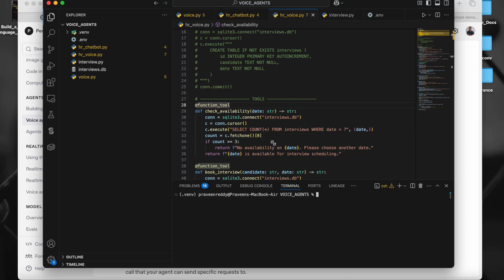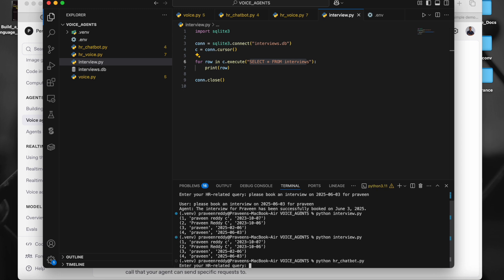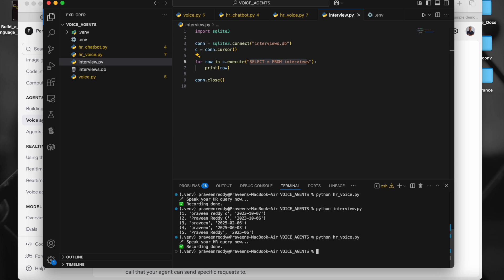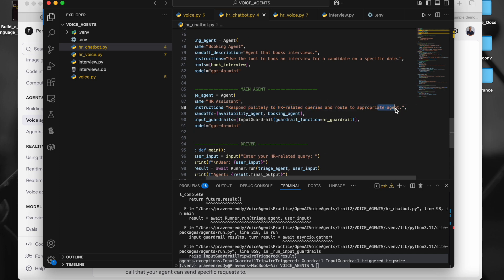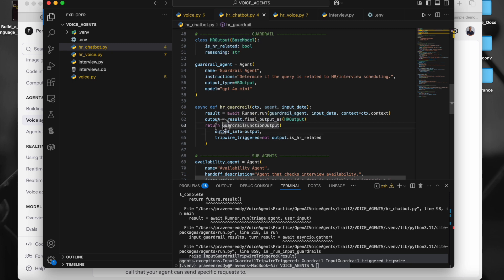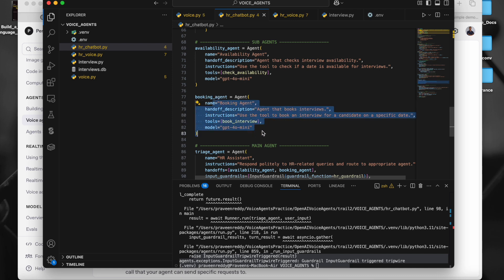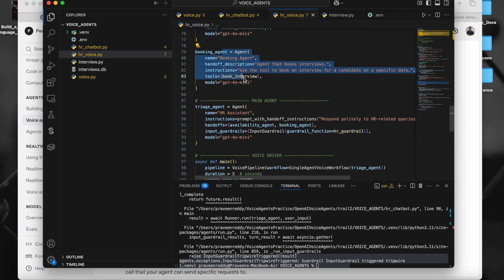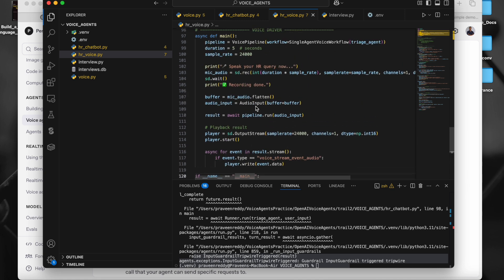Build a Voice + Chat Agent with OpenAI Agent SDK in Minutes!